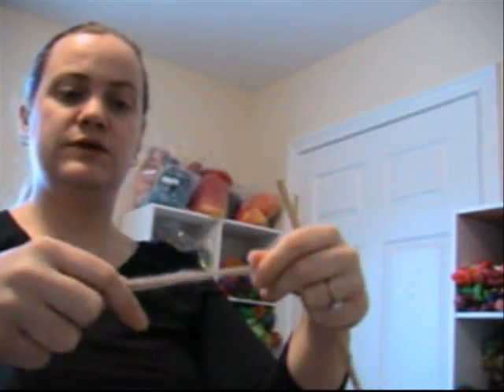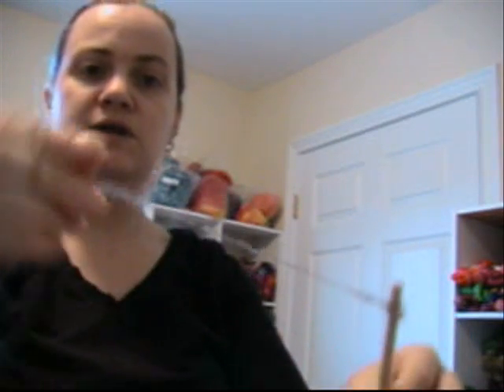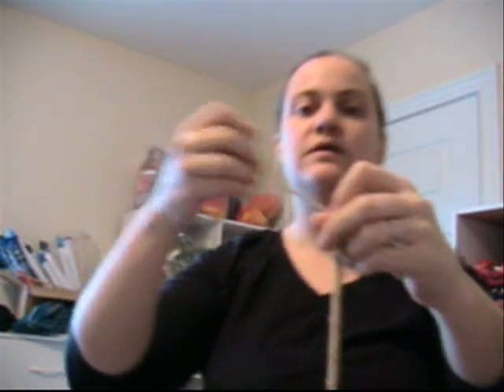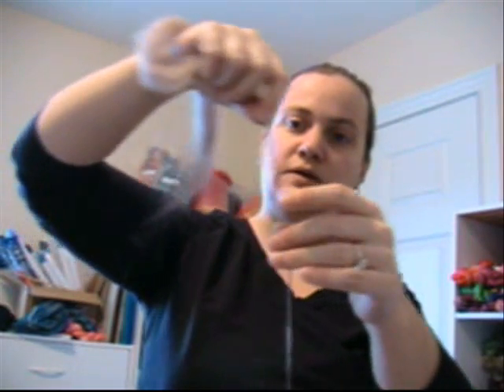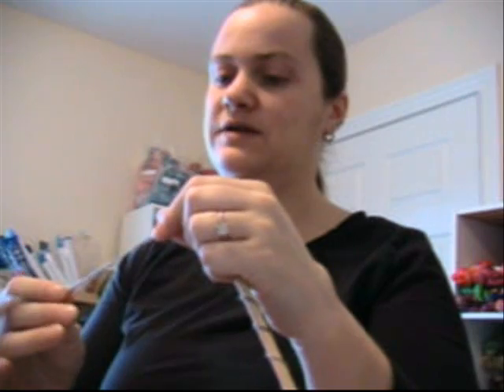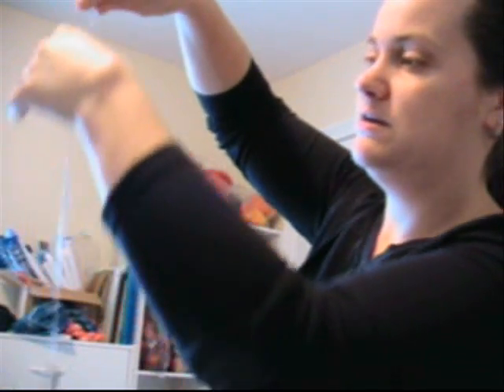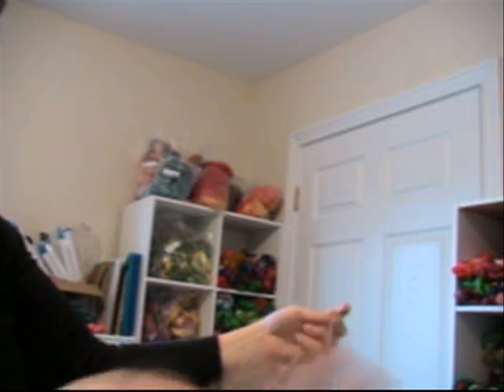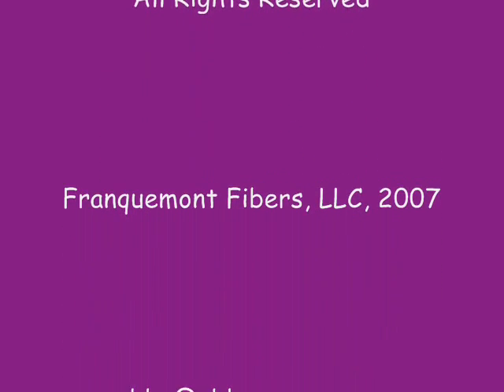Drop Spindle Basics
Abby Franquemont demonstrates the very basics of spinning (including getting started) with a low whorl drop spindle you can make cheaply from hardware store materials